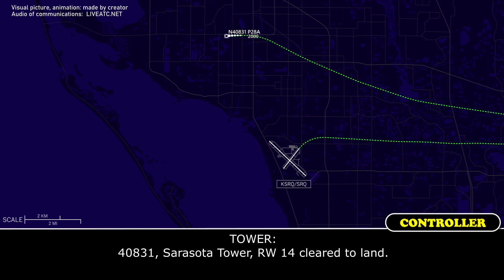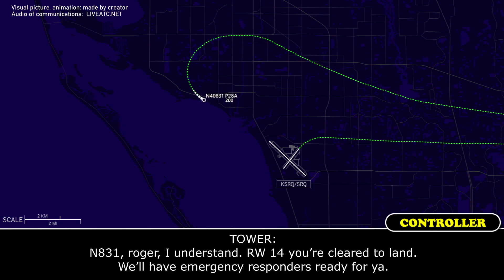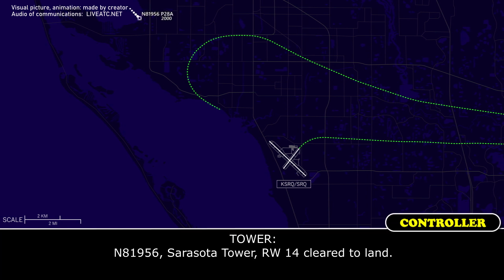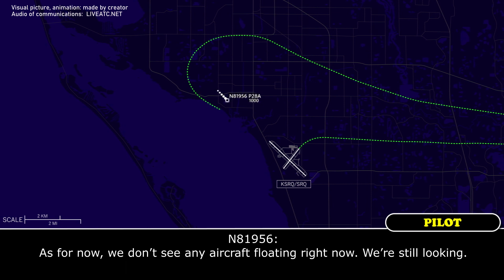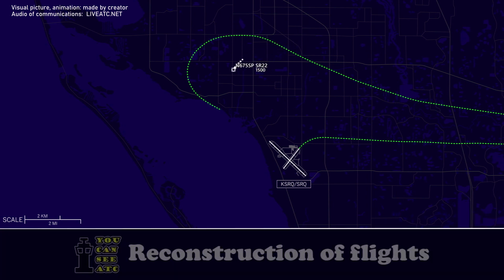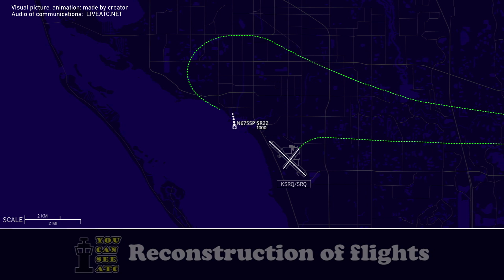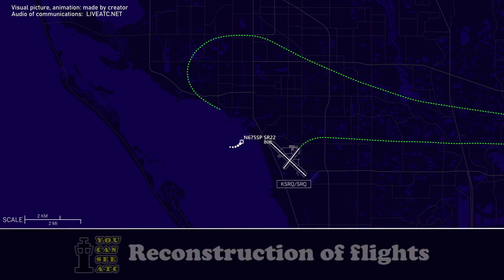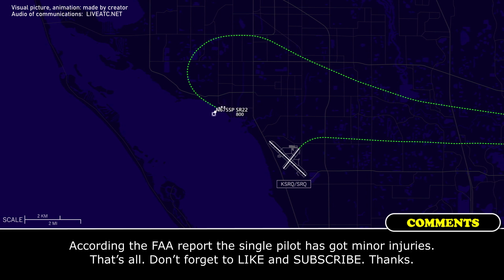The airplane crashed into the bay | Piper Cherokee N40831 | Sarasota, ATC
THIS VIDEO IS A RECONSTRUCTION OF THE FOLLOWING SITUATION IN FLIGHT:

09-NOV-2021. A Piper Cherokee (P28A), registration N40831, performing flight from Sarasota/Bradenton International Airport, FL (USA) to Sarasota/Bradenton International Airport, FL (USA) being on final RW 14 declared MAYDAY and after that ditched into the water. The FAA reported “AIRCRAFT CRASHED INTO THE BAY FOR UNKNOWN REASONS”. According the report, the single pilot has got minor injuries.

COMMENTS: N40831 is approaching final. In a moment the pilot will contact controller.
N40831: …for RW 14.
TOWER: 40831, Sarasota Tower, RW 14 cleared to land.
N40831: Cleared to land RW 14, 40831.
N40931: MAYDAY MAYDAY… Sarasota…
N40831: … I can’t get power.
TOWER: Cessna…  N831, was that you on a 2-mile final?
N40831: Yes, me on 2-mile final…
N40831: Throttle… I can’t get power.
TOWER: N831, roger, I understand. RW 14 you’re cleared to land. We’ll have emergency responders ready for ya.
N40831: …
TOWER: N831, where are you going down at?
TOWER: In the bay?
COMMENTS: After that there was no call from N40831. About 8 minutes later another aircraft was approaching RW 14.
N81956: Sarasota Tower, N81956, ILS 14 inbound, full stop.
TOWER: N81956, Sarasota Tower, RW 14 cleared to land.
N81956: RW 14 cleared to land, 956.
TOWER: N81956, we had a Cherokee that ditched in the bay on about 1-mile final. Would you let me know if you could see that aircraft in the water as you're coming inbound?
N81956: We’ll… We’ll look for that, 956.
TOWER: N956, you should be about a half mile away from the aircraft. Can you see anything at your right?
N81956: Still looking for traffic, 956.
TOWER: 956, no, I mean… I think they ditched in the water. Do you see an aircraft floating in the water? It'd be a green and white Cherokee.
N81956: As for now, we don’t see any aircraft floating right now. We’re still looking.
TOWER: 956, did you see anything?
N81956: Negative visual contact.
TOWER: Okay, thanks for looking.
COMMENTS: About 6 minutes after that the second airplane was approaching final RW 14.
N675SP: Sarasota Tower, Cirrus 675SP, is on the left downwind for RW 14. We’d like to do some touch and goes and stay in the pattern.
TOWER: N675SP, Sarasota Tower, continue inbound RW 14.
N675SP: We’ll continue inbound for RW 14,
TOWER: N675SP, enter left downwind for RW 04.
N675SP: Enter left downwind for 04, 5SP.
TOWER: …real quick.
N675SP: Yes, sir.
TOWER: Okay, we had a plane gone down on about mile final into the bay, about 10 minutes ago. Maybe 15 at this point. Can you see him down there at all?
N675SP: 5SP, we’ll look.
TOWER: So, it’s a Cherokee, it should be just north of field is kind of below where you are right now almost.
N675SP: 5SP, was that mile final for 04?
TOWER: For 14.
N675SP: Alright, we’re taking a look, 5SP. We’ll just circle out here if you need.

HOW I DO VIDEOS:
1) I monitor media, airspace, looking for any non-standard, emergency and interesting situation.
2) I find communications of ATC unit for the period of time I need.
3) I take only phrases between air traffic controller and selected flight.
4) I find a flight path of selected aircraft.
5) I make an animation (early couple of videos don’t have animation) of flight path and aircraft, where the aircraft goes on his route.
6) When I edit video I put phrases of communications to specific points in video (in tandem with animation).
7) Together with my comments (voice and text) I edit and make a reconstruction of emergency, non-standard and interesting situation in flight.